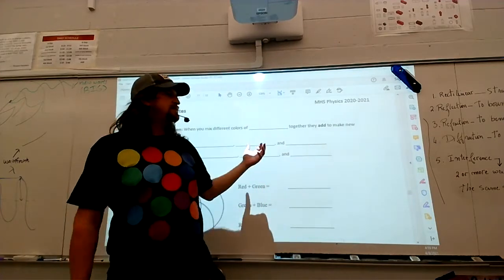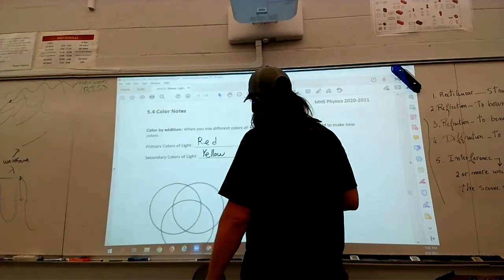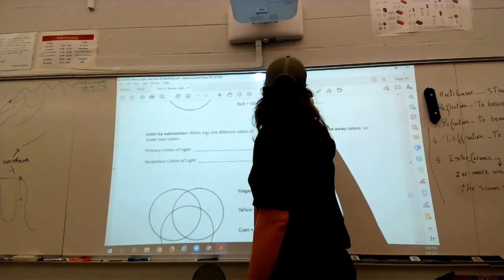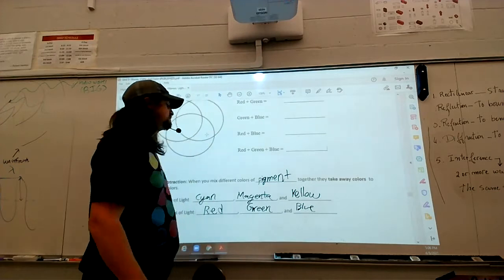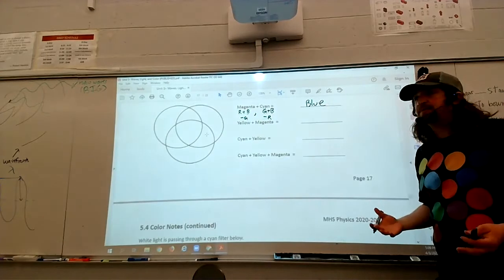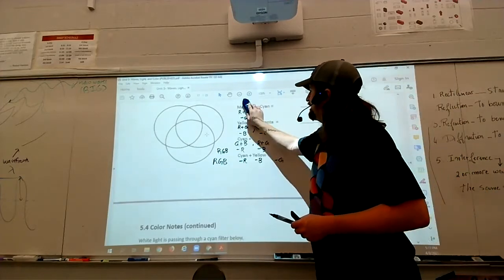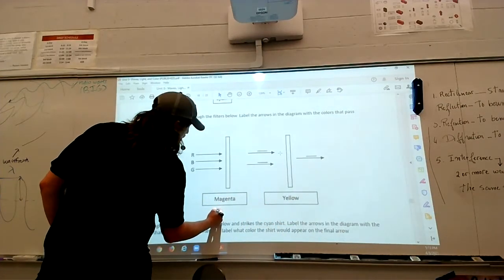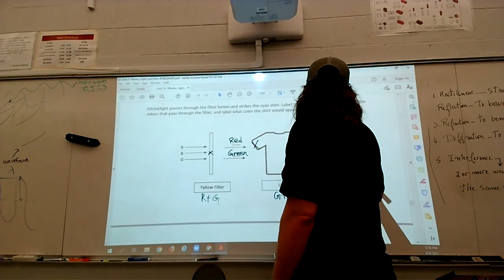MHS Physics 2020/2021 Unit 5 Section 4 Notes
Hello Cardinals! Today we will be discussing color by addition, color by subtraction and color filters. This is a simplified way of explaining how the colors of our life work!